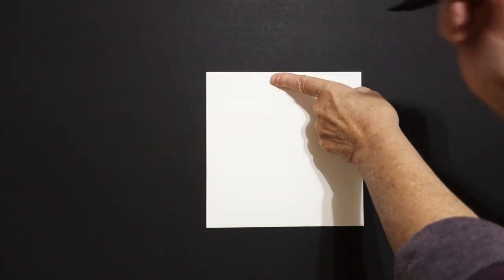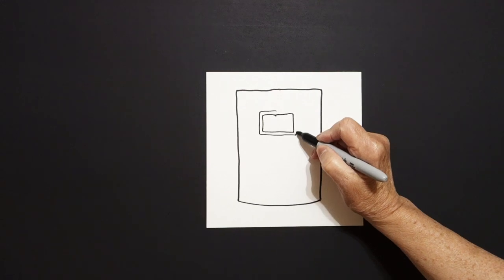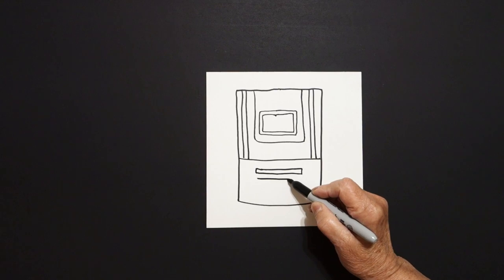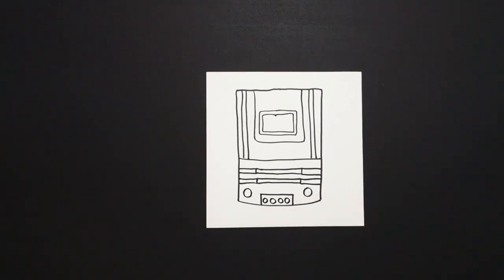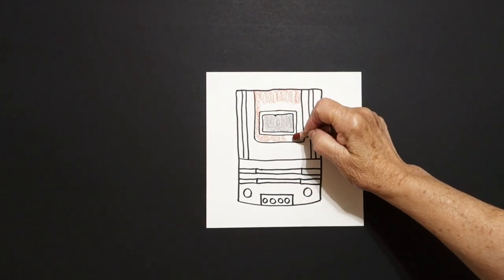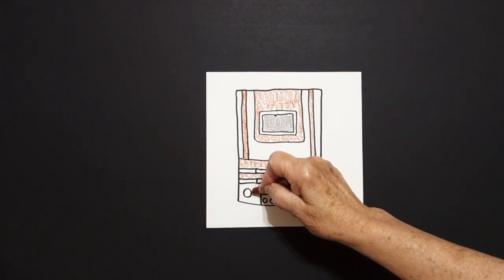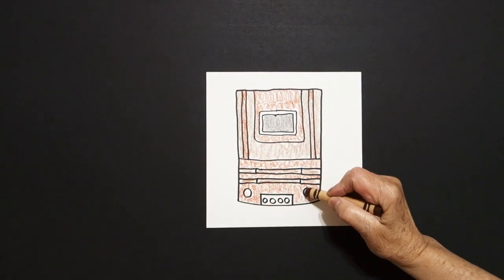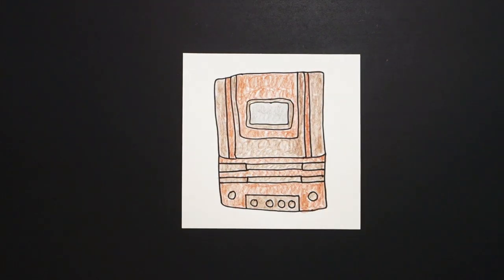Let's Draw One of the First Television sets! (1939)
Easy to follow directions, using right brain drawing techniques, showing how to draw ONE of the First Television sets 1939!